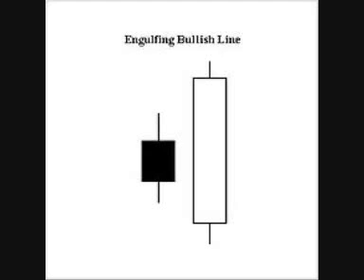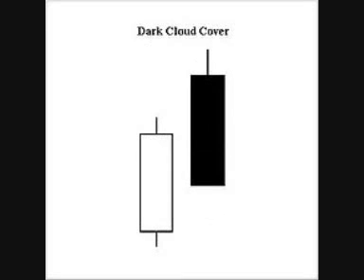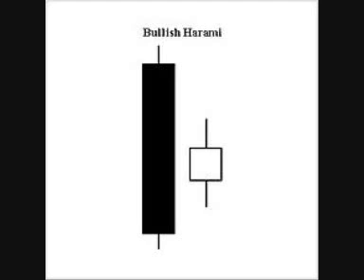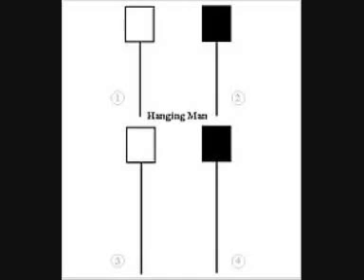5 Powerful Candlestick Patterns wmv